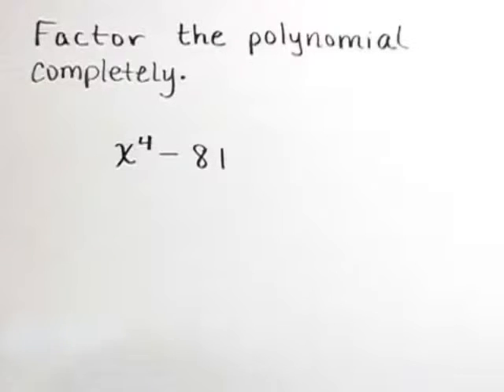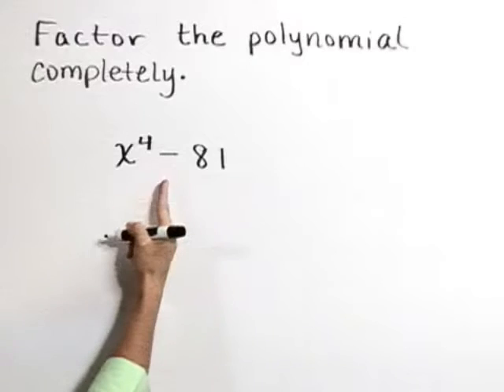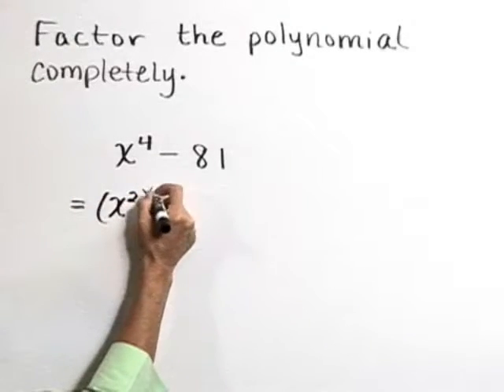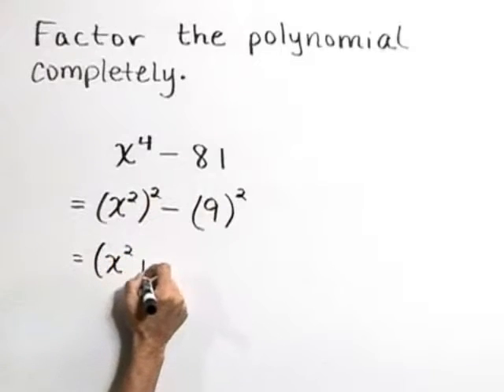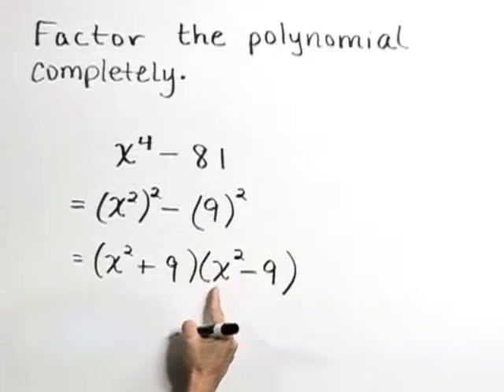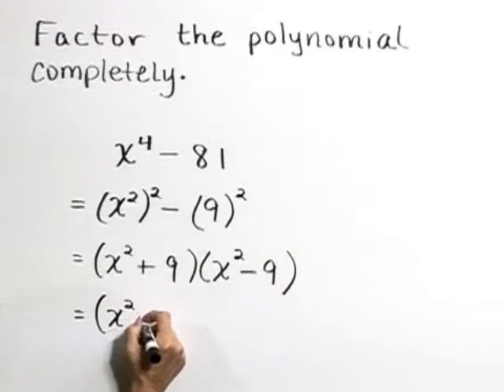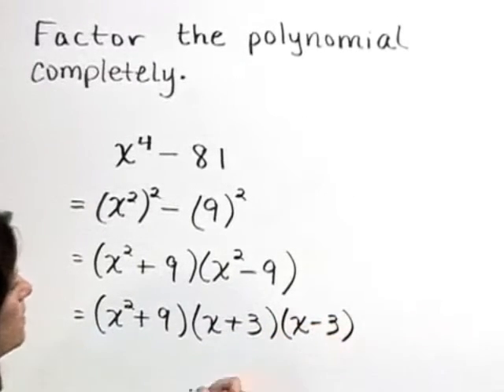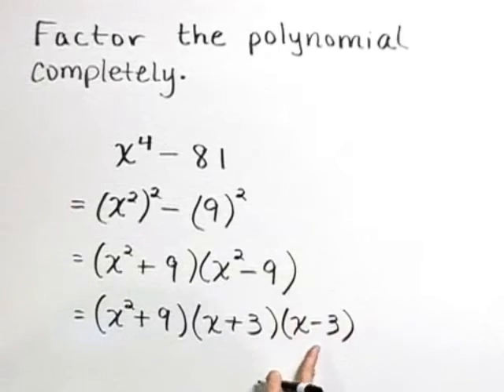Lial Introductory Chapter Test Prep: Ch. 6 Ex. 20